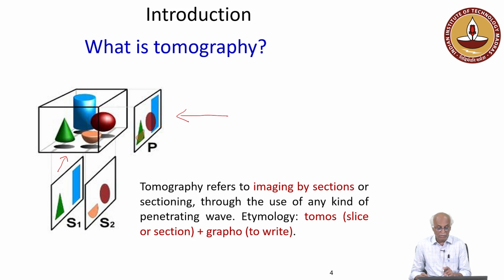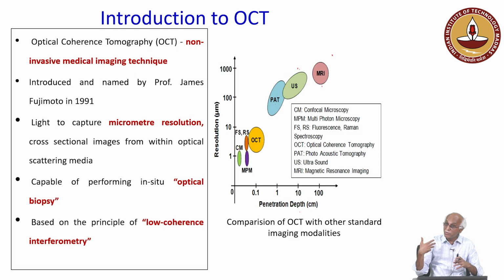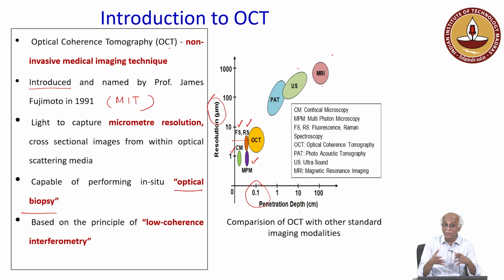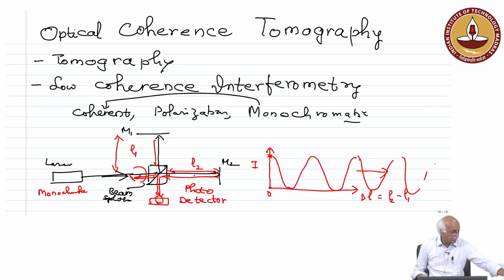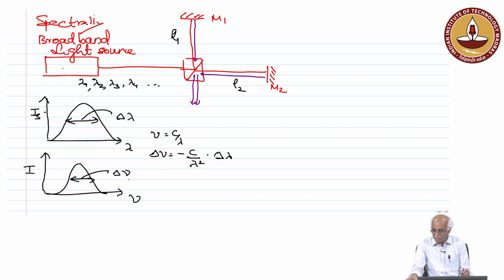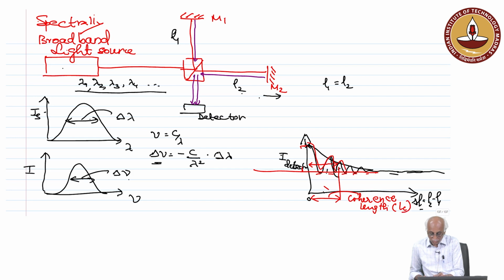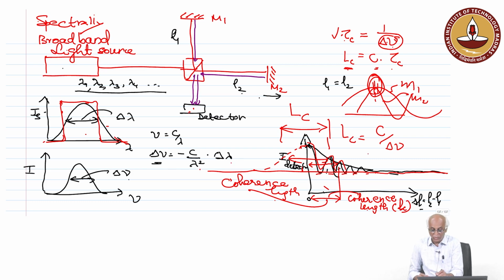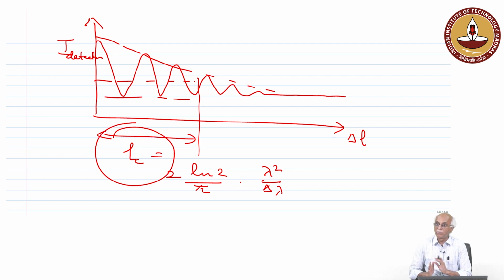Optical Coherence Tomography - I